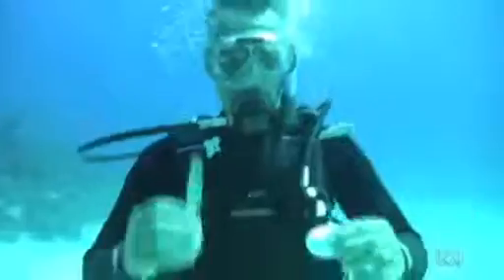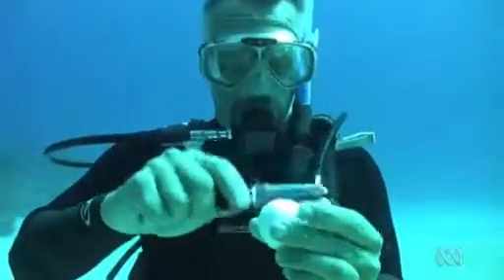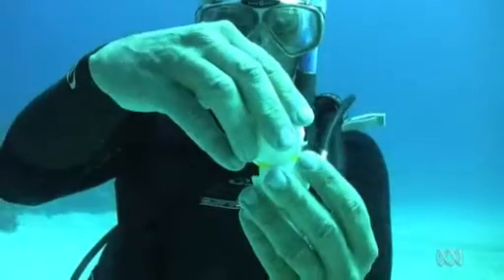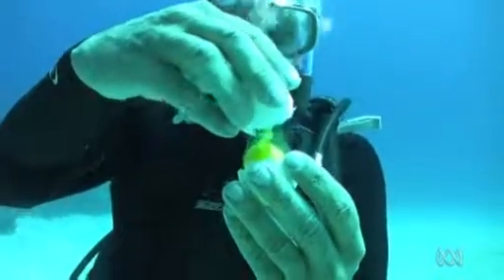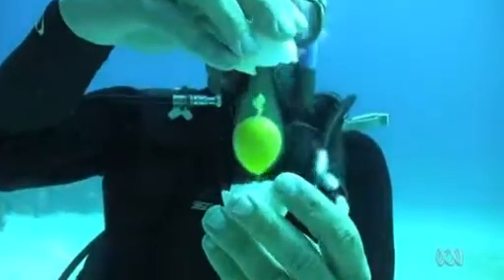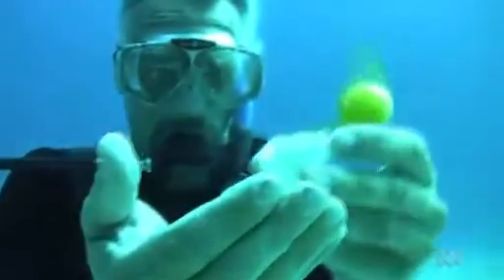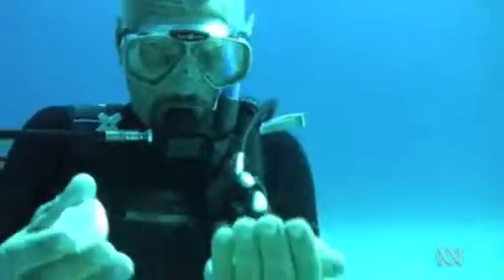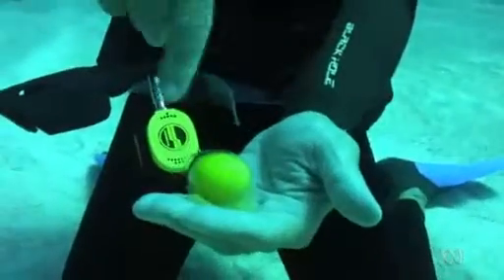Egg under water experiment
Scuba divers in Bermuda have conducted an underwater egg experiment.